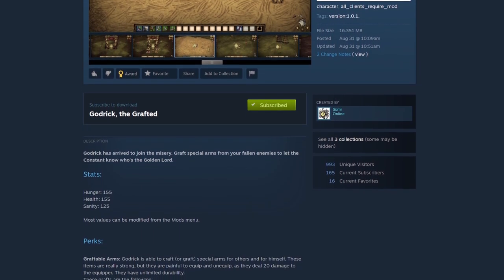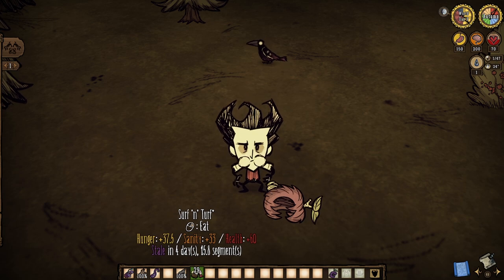Godrick (Wodrick), The Grafted, Is Here! Elden Ring Invades! - Don't Starve Together Guide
For being The Lord of All Things Golden you really don't have a lot of gold on ya do you? You do have arms though. Lots and lots of arms... 0_o